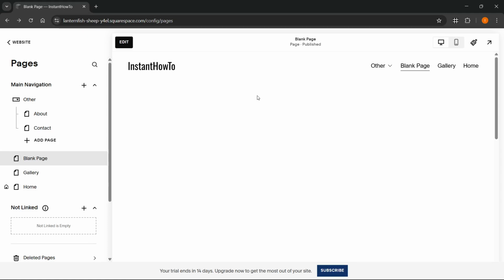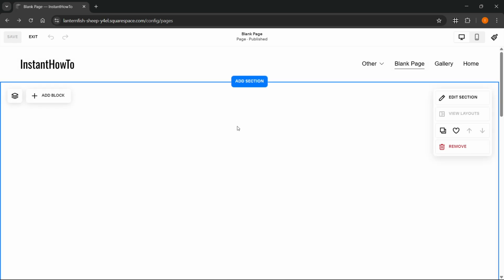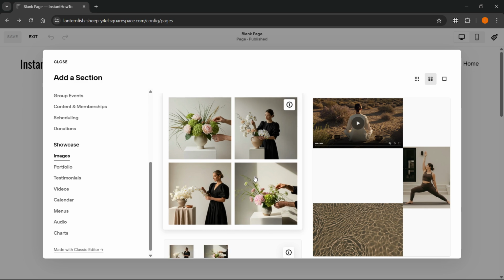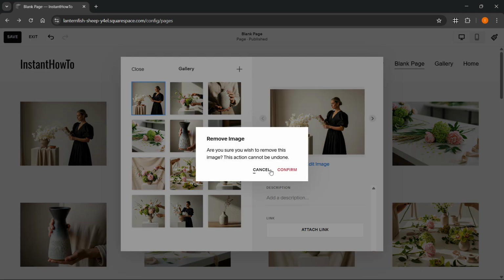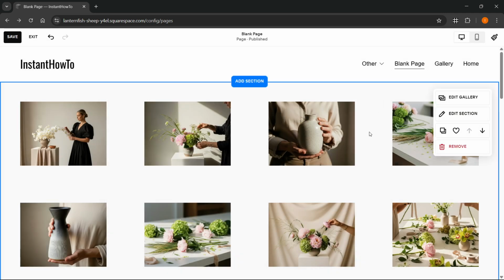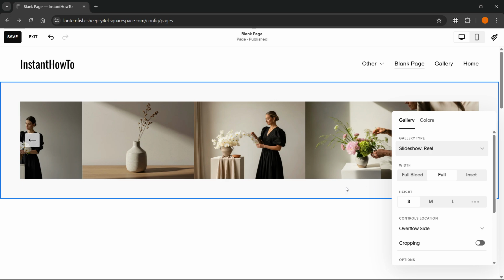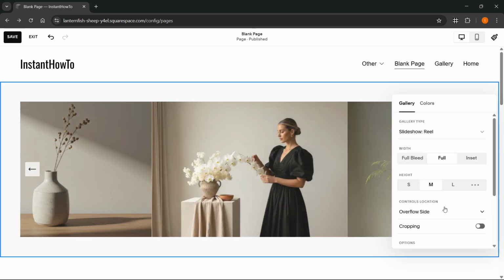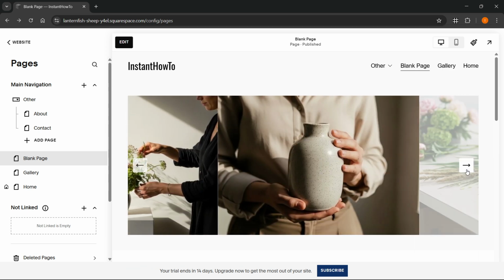How To CREATE Horizontal Scrolling Images In Squarespace (QUICK & EASY) 2026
In this video, I'll show you how to create horizontal scrolling images in squarespace. This is a full guide on how to add and display horizontally scrolling images on your squarespace website in 2026. In case you've been trying to make your images scroll horizontally in squarespace, this is the video you need to see!